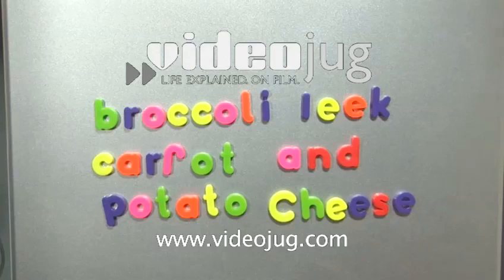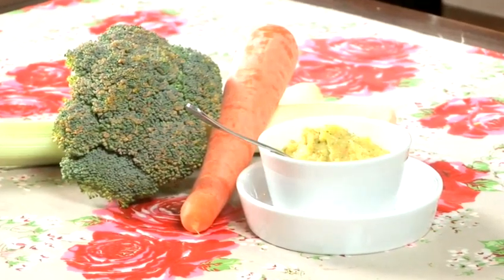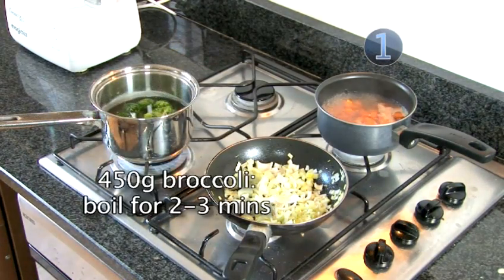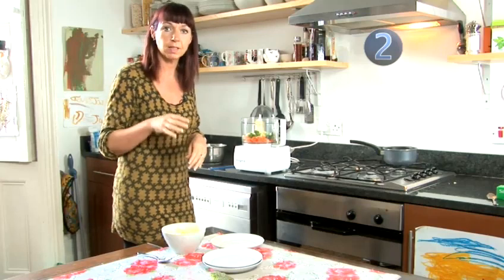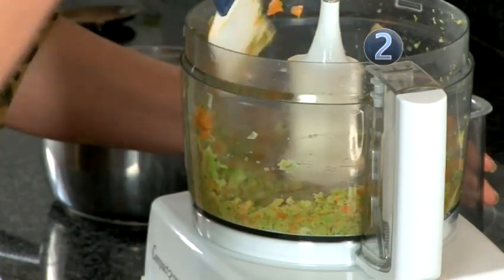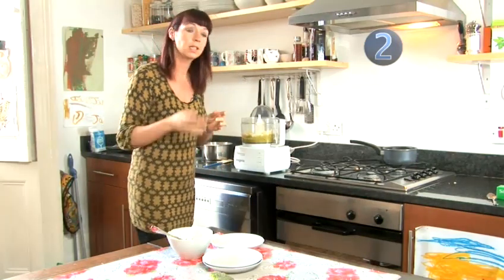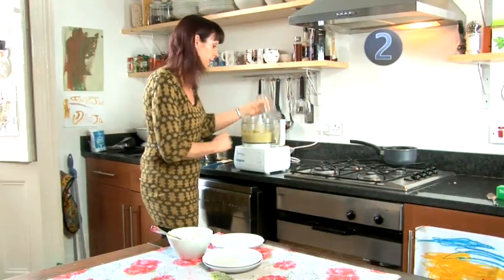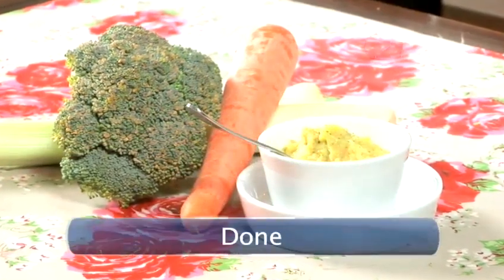How To Prepare Broccoli| Leek| Carrot And Potato Cheese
This advice video is a useful time-saver that will enable you to get good at baby food recipes. Watch our short video on How To Prepare Broccoli| Leek| Carrot And Potato Cheese from one of Videojug's professional experts.